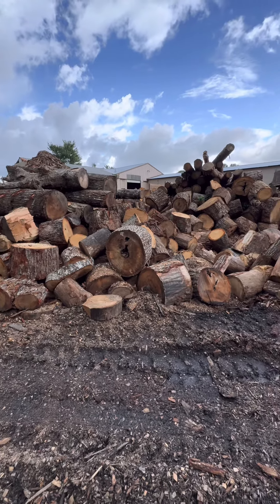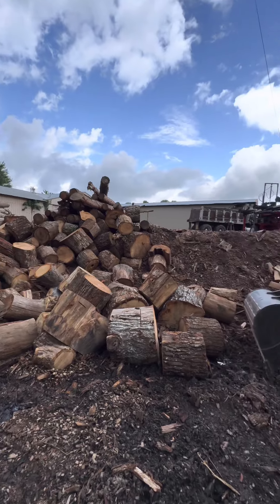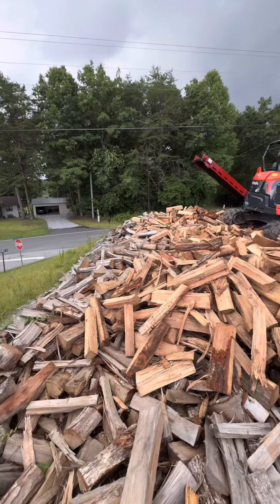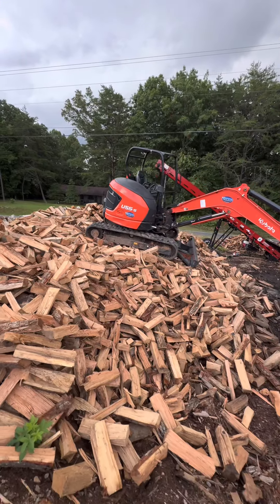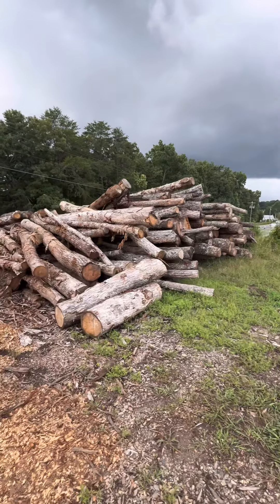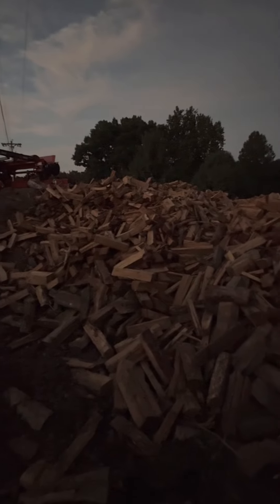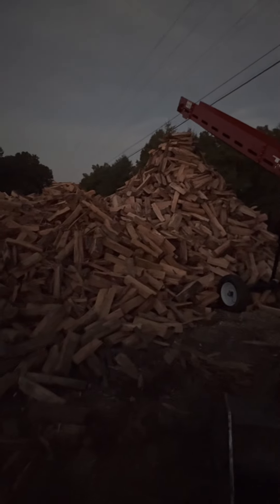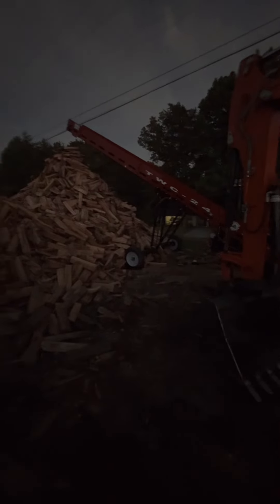The October sales pile is complete! Now onto the next pile.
It actually took us six hours to complete the last little bit of blocks. And I miss spoke in the video and said that we would sell this firewood in August but it will actually sell in January. ￼